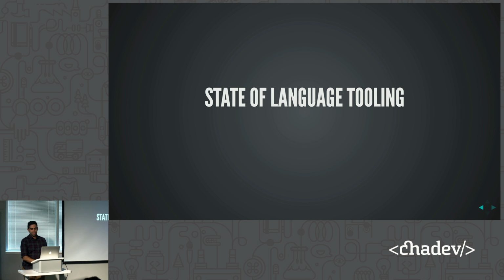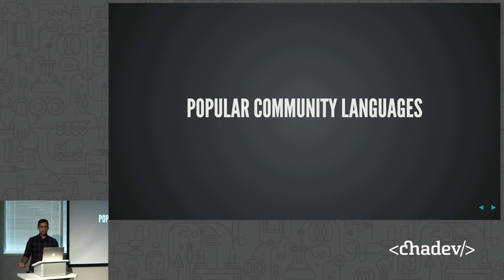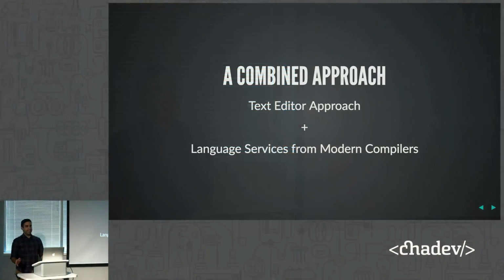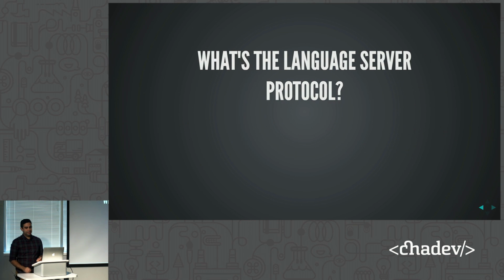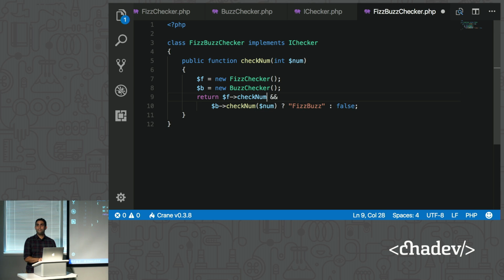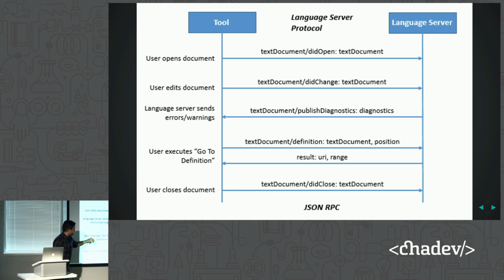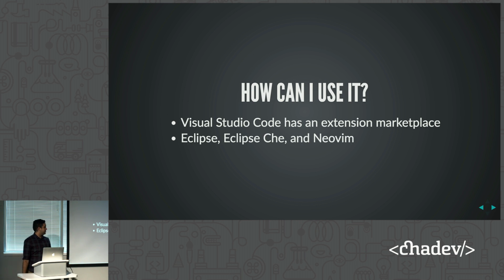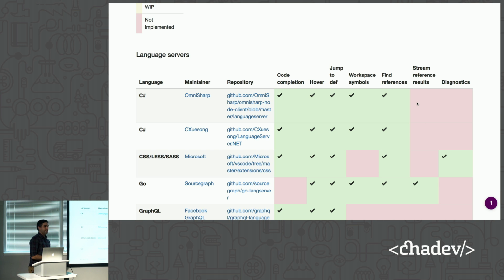Learning the Language Server Protocol w/ Camilo Payan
Talk Description:

Established languages like Java and Swift have IDEs backing them with killer features, but the newest languages can't get the same tooling. Oftentimes, you need to change editors completely just to get decent tooling for a bleeding edge language, creating a huge barrier to adoption. The Language ServerProtocol decouples the logic for IDE features for a language from the editor, allowing new languages to get tooling parity without forcing new users to adopt a new editing environment.

Bio:

Camilo rose from the swamps of South Florida, where he taught the alligators PHP and Vim. He traveled the Sahara with the Tuaregs of Morocco, and found the SOLID design principles etched into glass beneath the sands. He then moved from Miami to Chattanooga, to teach what he could, and receive the wisdom of the ascetic programmers of Appalachia. Whether or not Camilo received a Computer Science degree from Florida International University remains a hotly contested debate among his biographers, critics, and acolytes.